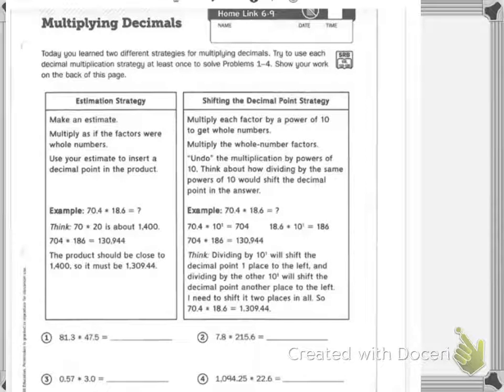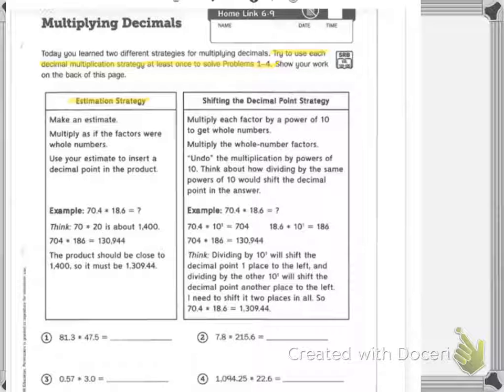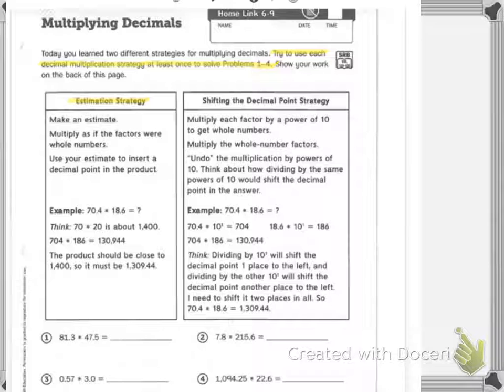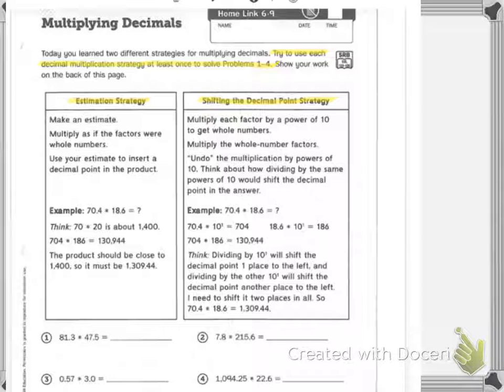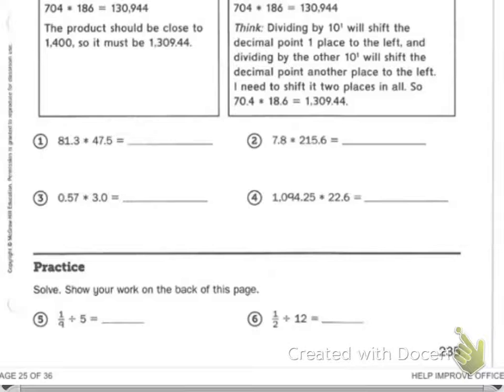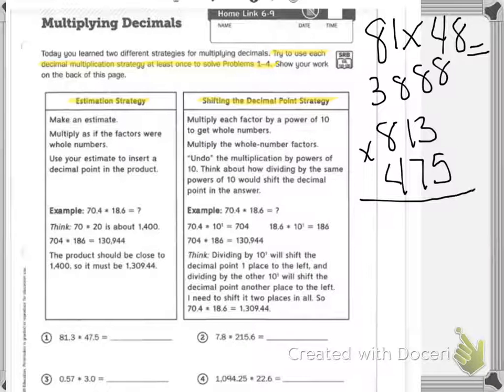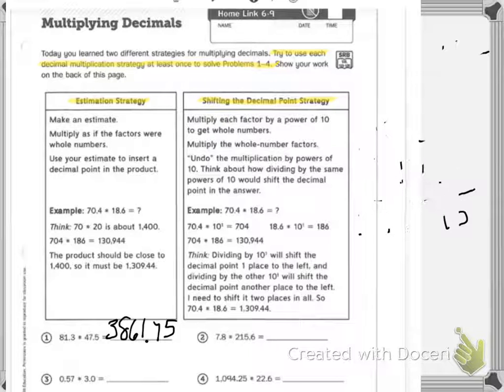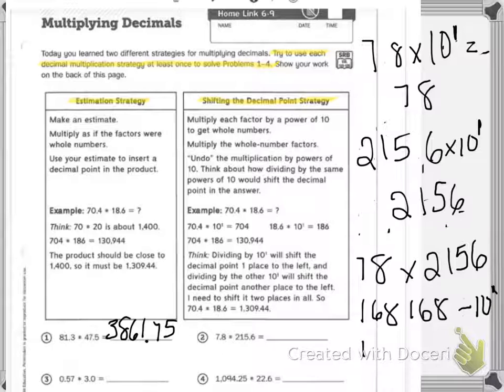Home Link 6.9